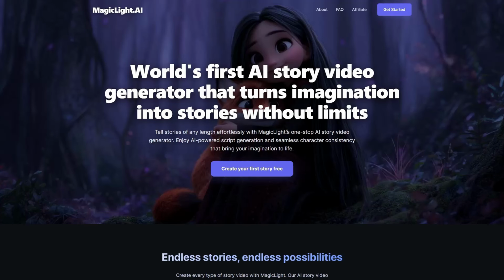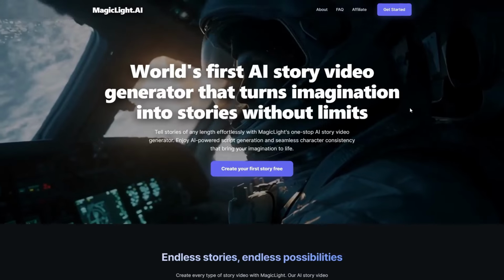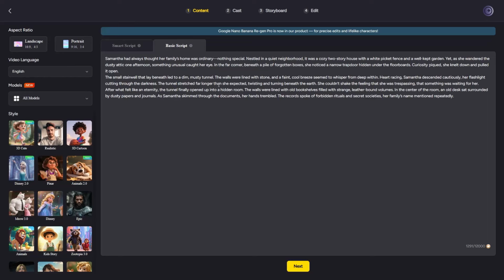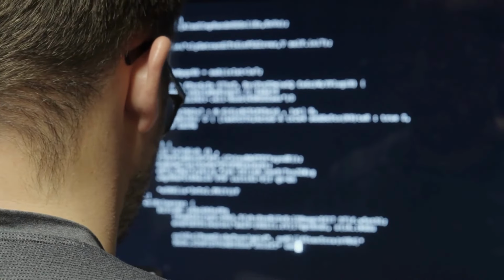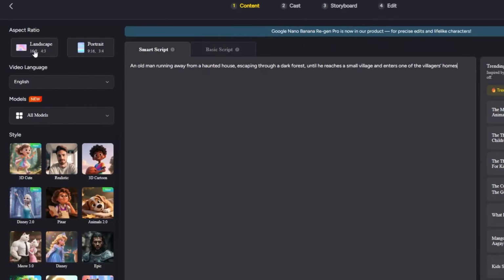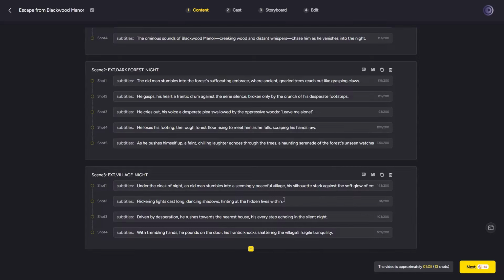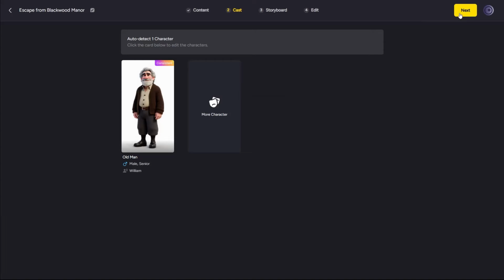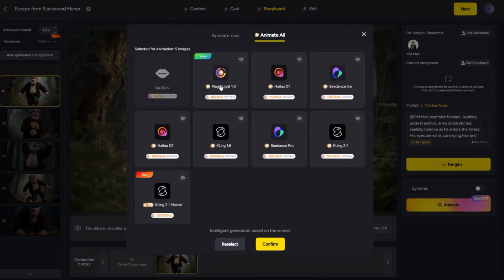I Made a Full Movie Using Sora 2 (You Won’t Believe the Results!)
If you’ve ever tried WAN 2.5, Kling 2.5, VO3, or Runway Gen-3, you’ll see why Sora 2 currently holds the crown.
It’s powerful enough for music videos, cinematic ads, short stories, or full-length creative projects — all from a single sentence.

🎁 GIVEAWAY: In every AI Border video, two random commenters win a free pro account of the featured tool! Just leave a comment (even an emoji!) and you might be one of the winners in the next video.

▶Recraft Tutorial – Create Logos, Branding & Mockups in Minutes

▶ This video could help who are looking for:
Sora 2, Magic Light, Magic Light Sora 2, Sora 2 review, Sora 2 tutorial, AI Border Sora 2, AI video generation, AI filmmaking, text to video AI, AI animation generator, realistic AI video, Sora 2 vs WAN 2.5, Sora 2 vs Kling 2.5, Sora 2 vs VO3, AI video creator, AI video tools 2025, AI video software, best AI video generator, AI storytelling, generative video, AI for filmmakers, Runway Gen-3 alternative, Veo 3 vs Sora 2, AI movie creator, cinematic AI video, Magic Light 2.0, Sora AI tutorial, Sora 2 demo, AI Border, AI video production, AI tools for YouTubers, AI filmmaking tools, AI movie generator, AI editing tools, realistic AI animation, Disney-style AI video, AI short film, AI video comparison, AI generated movies, how to make AI videos, create AI movies, AI video platform, Sora vs Kling vs WAN, Magic Light review, Sora 2 features, AI Border channel, Sora 2 giveaway, no watermark AI video, best AI video generator 2025, and many more variations covering Sora 2, AI video tools, Runway, Kling, WAN, Veo, Gen-3, Magic Light, and AI filmmaking keywords.